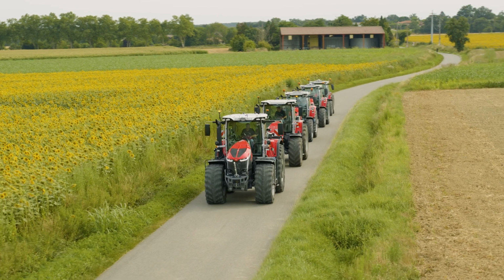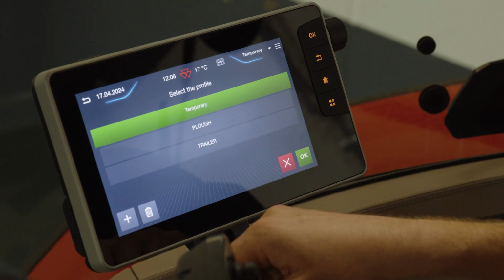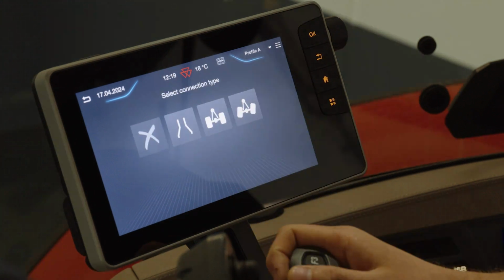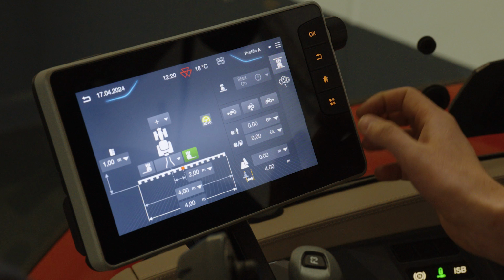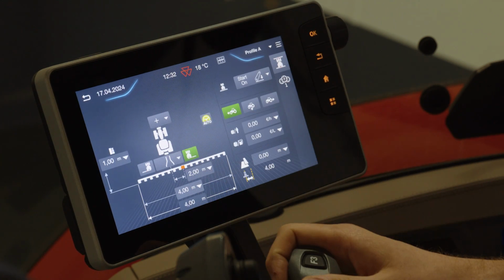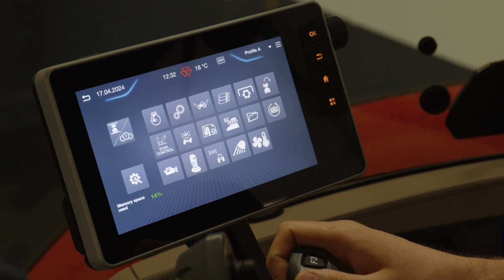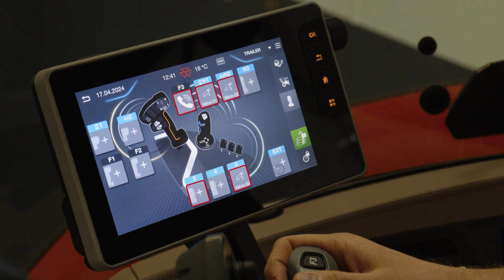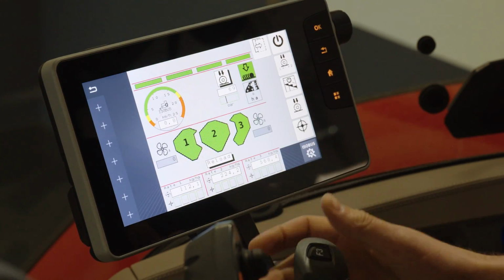USE | PROFILE MANAGEMENT